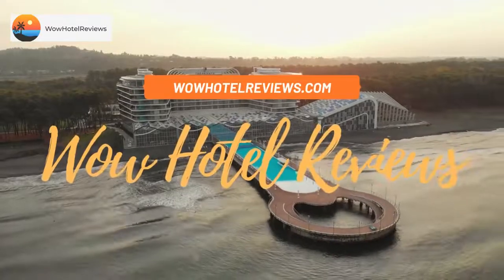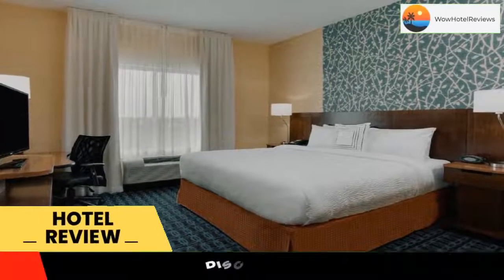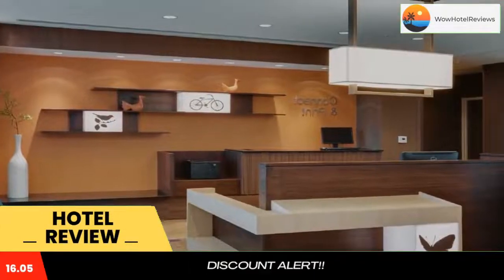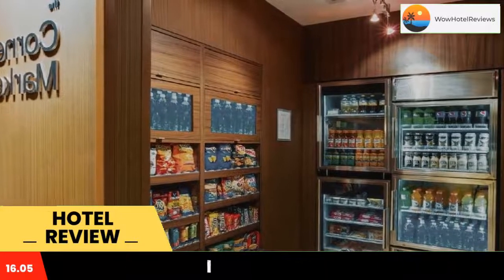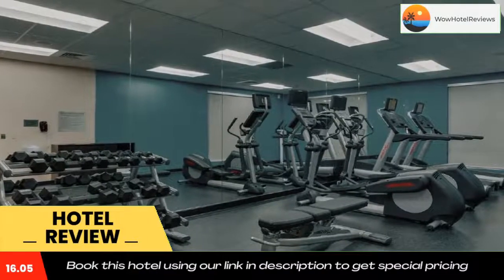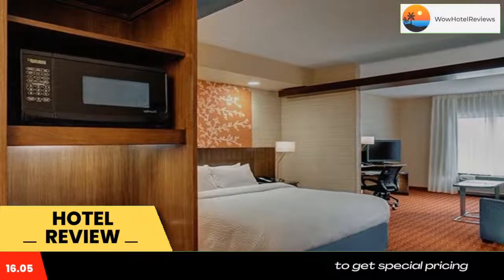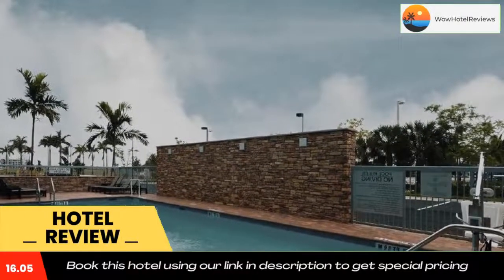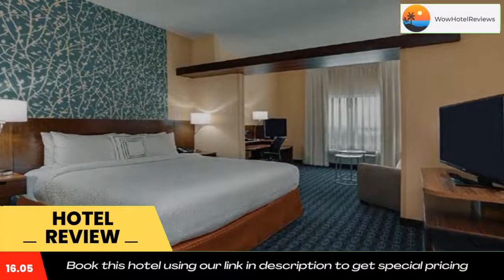Fairfield Inn & Suites by Marriott Fort Lauderdale Pembroke Pines Review - Pembroke Pines , United S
Fairfield Inn & Suites by Marriott Fort Lauderdale Pembroke Pines

Offering an outdoor pool and a fitness center, Fairfield Inn & Suites by Marriott Fort Lauderdale Pembroke Pines is located in Pembroke Pines. Free WiFi access and free continental breakfast are available.
Each room comes standard with ironing facilities and tea-and-coffee-making facilities. Cable TV includes Pay-Per-View channels, and all rooms feature a microwave and small refrigerator. Private bathrooms come with a hairdryer and free toiletries.
Facilities offered at this Fort Lauderdale Fairfield Inn & Suites include daily maid service, laundry services, and a business center. Free parking is offered to guests.
The property is 16 minutes' drive from Sawgrass Mills Mall and 8 minutes' drive from Pembroke Lakes Golf And Racket Club. Miami International Airport is 20 miles' drive from the property.